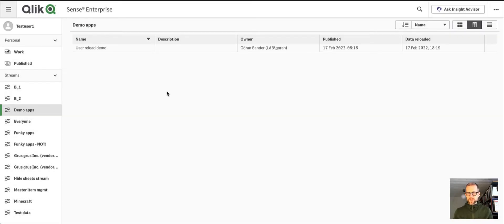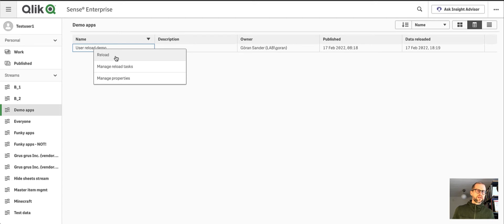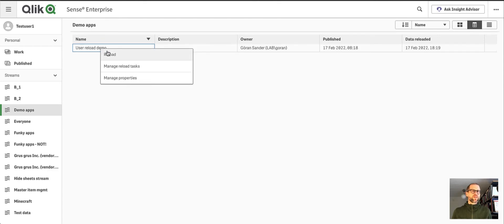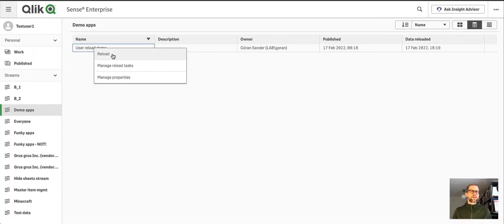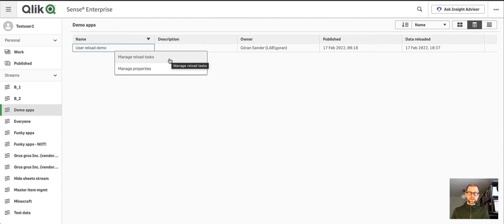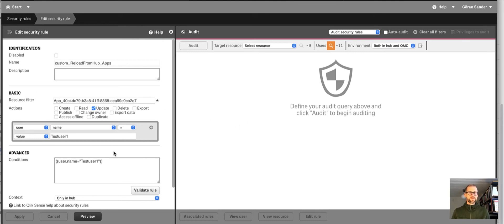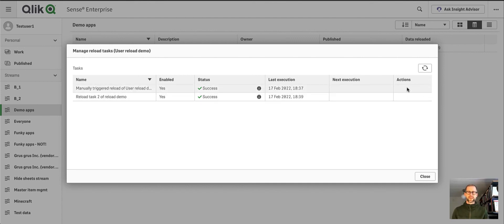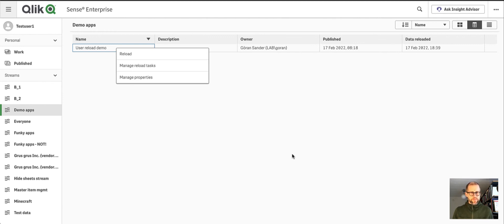User initiated app reloads from the Qlik Sense Hub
User initiated app reloads from the Qlik Sense Hub - the good and the bad.

A while back there was a discussion on Qlik Community about the options for allowing end users to trigger app reloads from the Hub (in Qlik Sense Enterprise on Windows - NOT the SaaS product).

Turns out it is possible to do - even if the user experience is not optimal.

This video gives a quick overview of what this looks like in the Qlik Sense hub, what works well and what needs improvement.

Table of Contents:

00:10 - Intro
01:00 - Right-click app to reload from the Hub
01:36 - Manage reload tasks from the Hub
03:24 - Tasks security rule
04:56 - Apps security rule
06:18 - So how *should* app reloads from the Hub work?